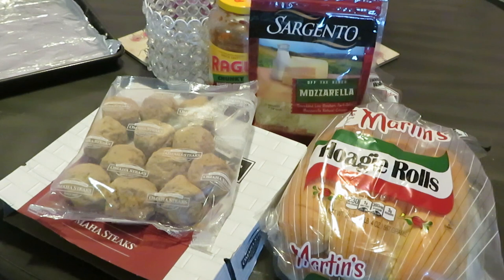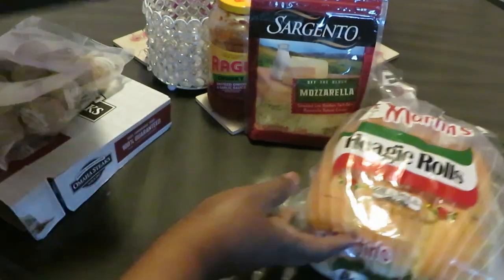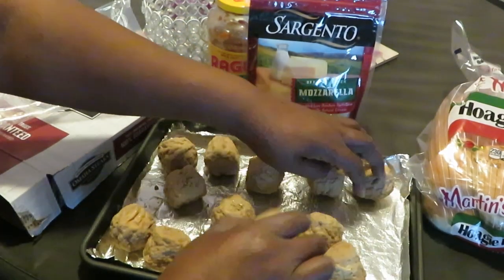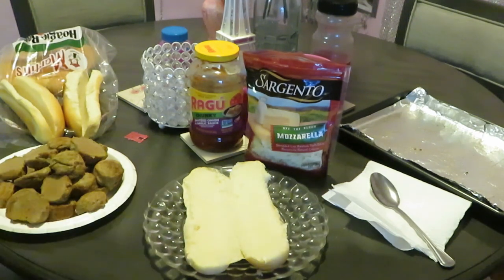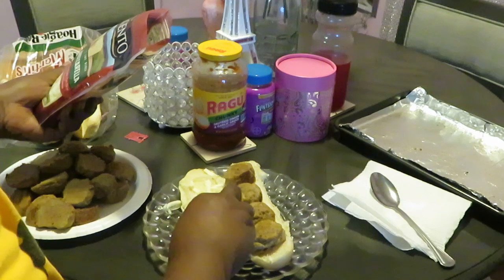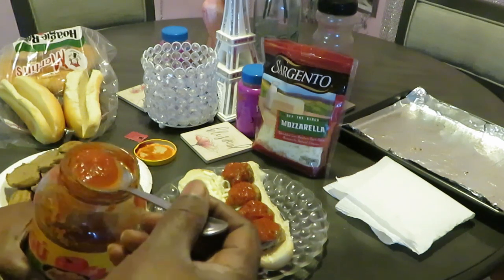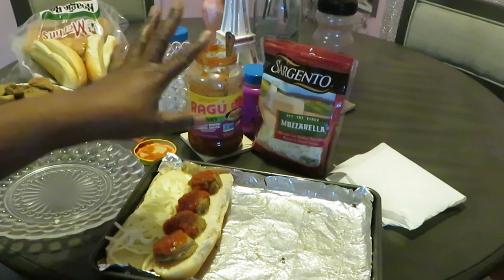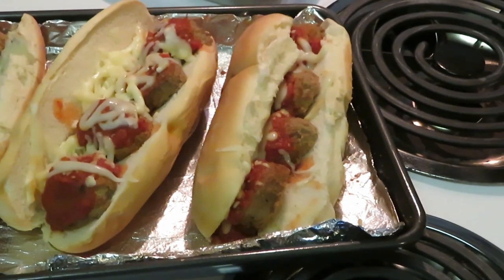Quick Meatball Subs/Arickamisha